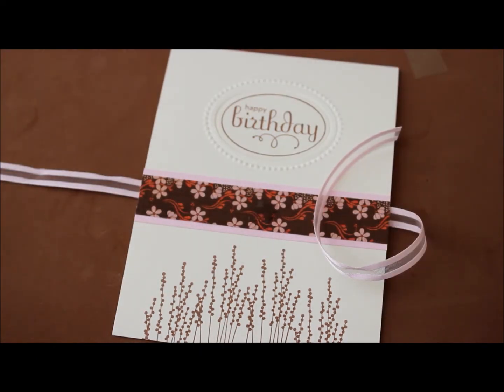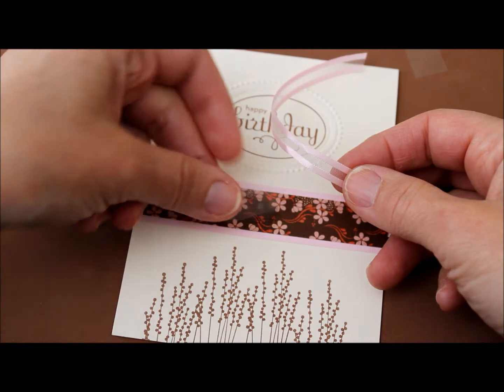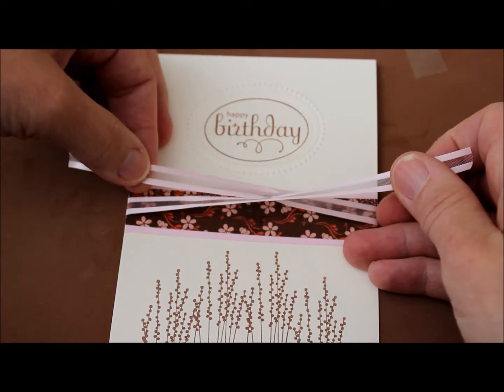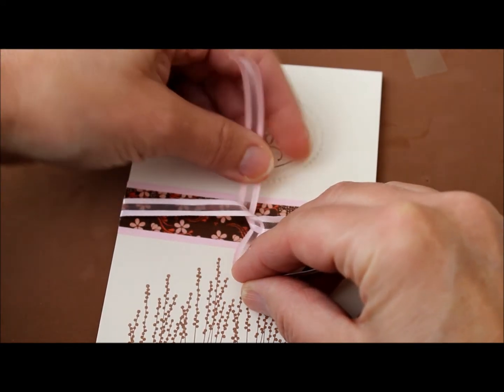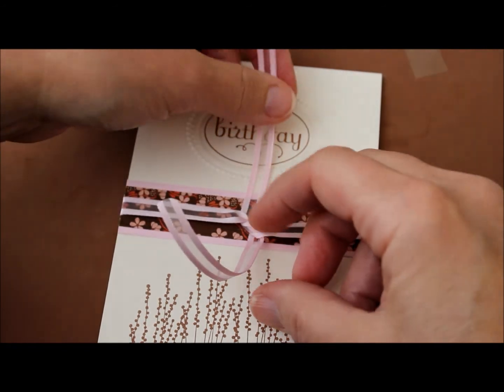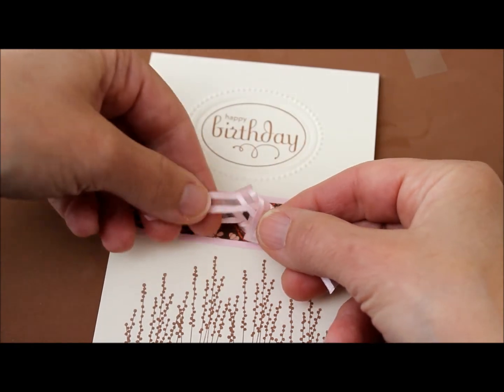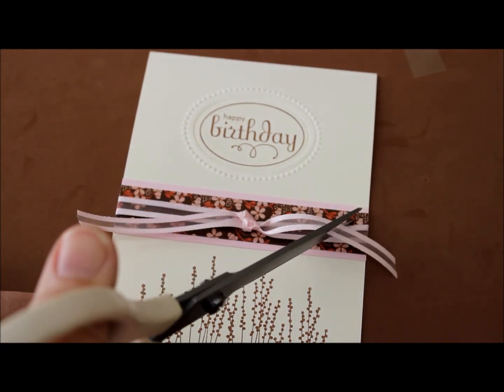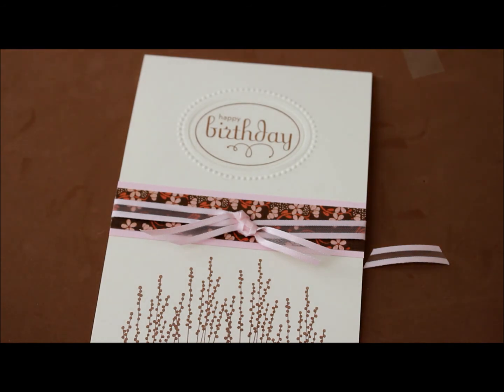My Secrets for Making the Perfect Bow or Knot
Use a glue dot with this AWESOME technique!